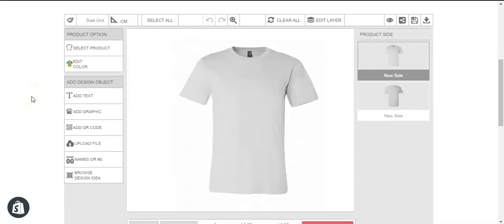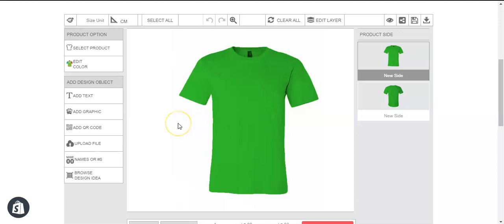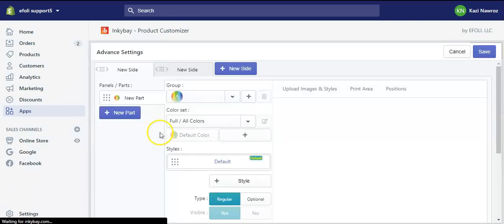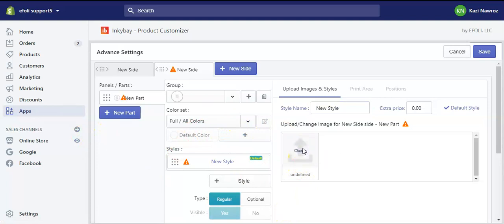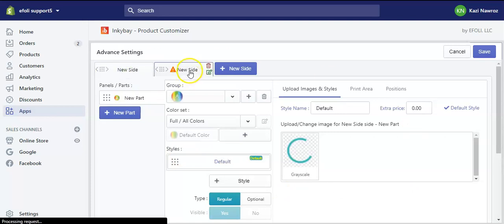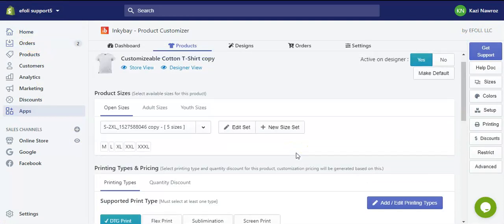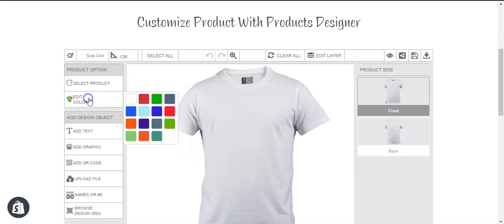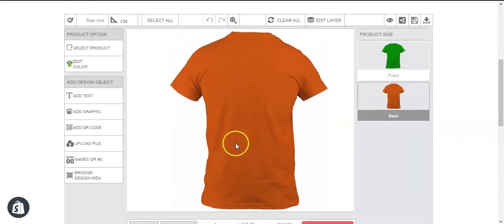How to allow different color choices for front different sides - Inkybay Product Configurator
How to allow different color choices for front different sides - Inkybay Product Configurator for Shopify.

Inkybay is a suite of self-provisioning SaaS tools empowering brands and retailers to offer live product designing and configuration.

Empower your customers to design their own products and be loyal with your brands. Sell any kind of personalized product on your Shopify store like T-shirt, Business Card, Promotional items, Team Jersey, Cap/Hats, Shoe, Phone case, Laptop skin, mugs, bags, buttons or your imagination.

Complete solution for digital printers with online custom t-shirt designer software. Get print ready vector PDF output file.

You can also explore the Demo shore to know more about Inkybay.